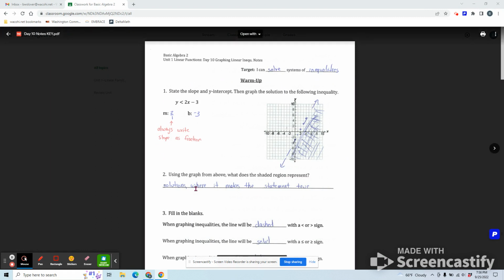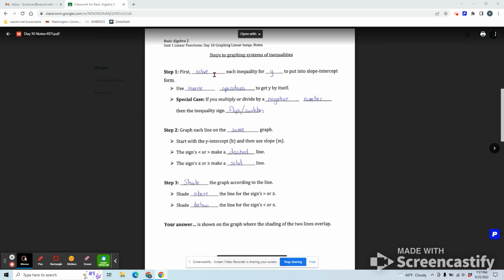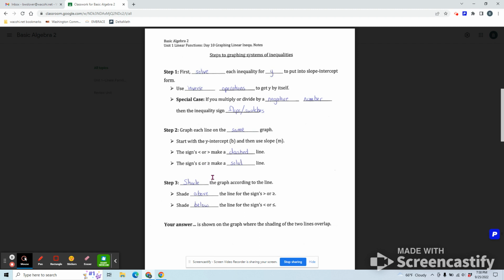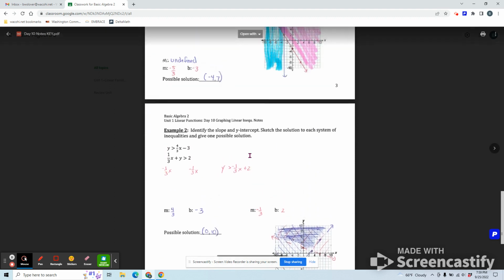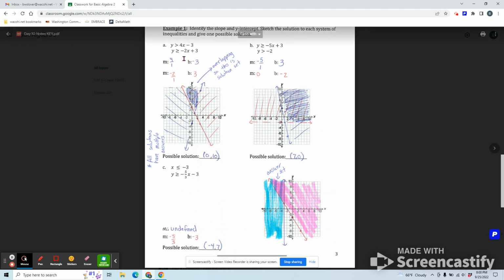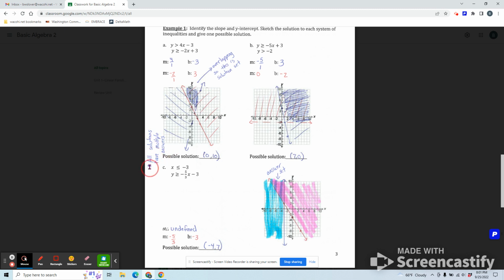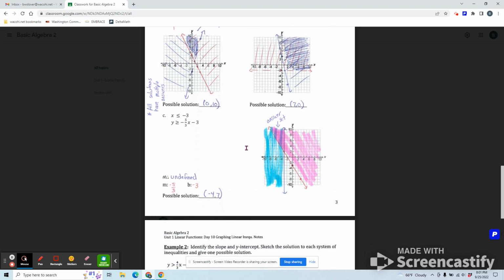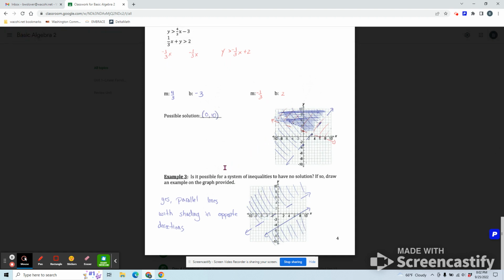Foundations of Algebra 2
Unit 2 Linear Functions Day 17:  Solving Systems of Linear Inequalities by Graphing.